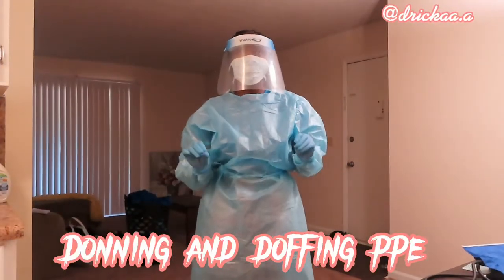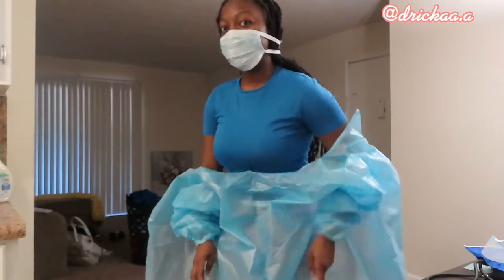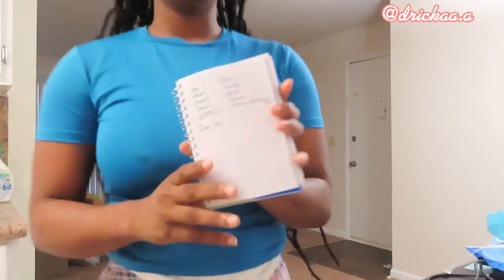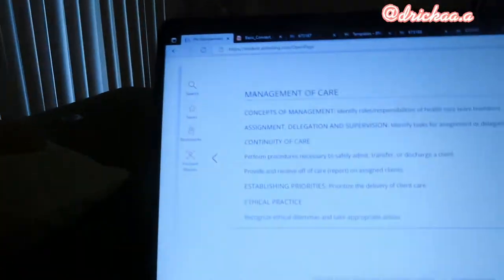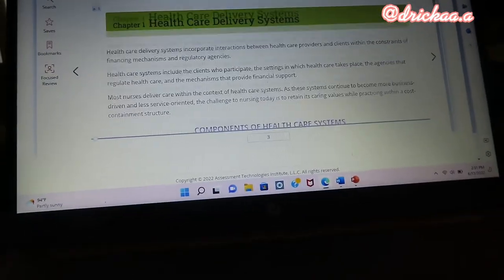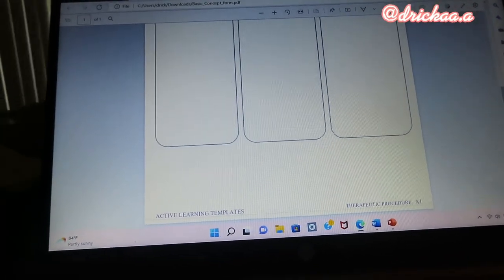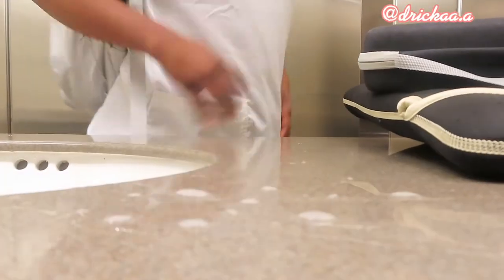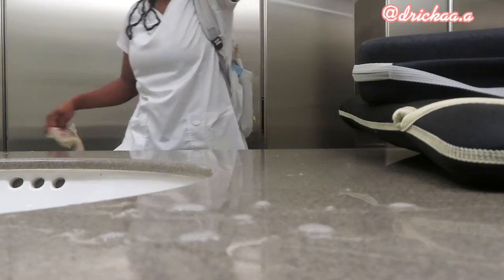Nursing school diaries| indwelling catheter, ppe, perineal care🩺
This is my FIRST long awaited nursing vlog. I hope you guys enjoy !!

FAQ
Program ? Practical nursing
Age? 20